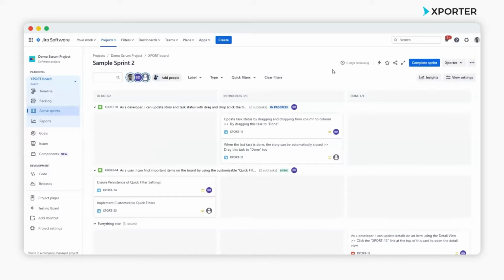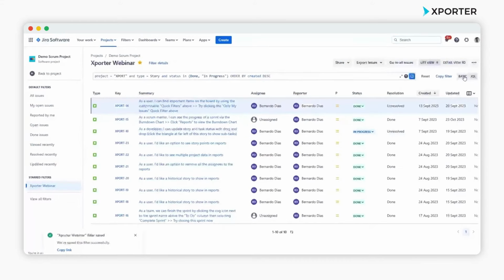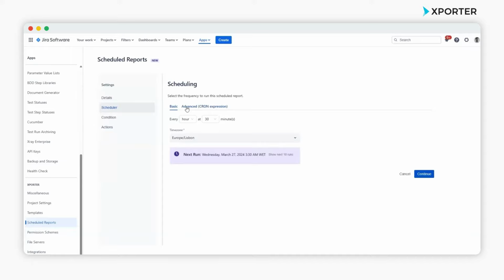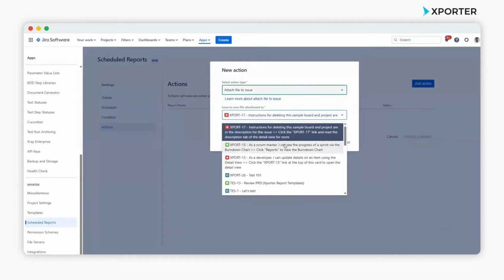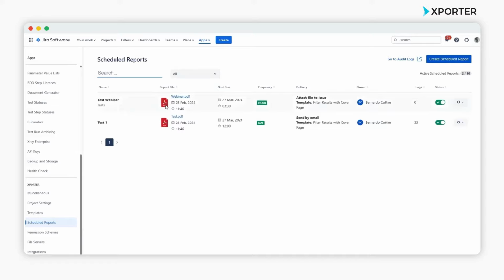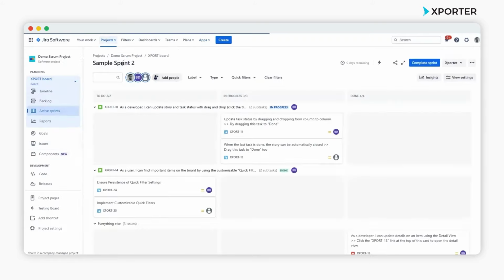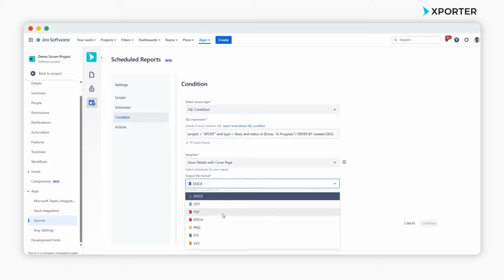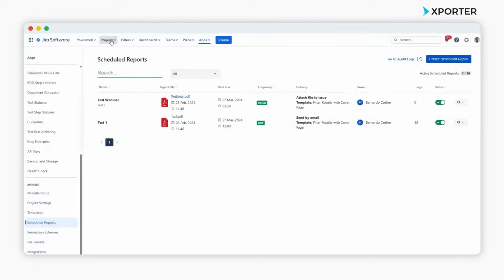Xporter's Report Scheduling Feature Explained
Welcome to our latest feature showcase! 🚀 In this video, we introduce Xporter's powerful new Report Scheduling feature, designed to revolutionize how you manage and receive reports. 📈

🌟 Don’t miss out on maximizing your workflow efficiency! Drop your questions or feedback in the comments below—we’d love to hear how you plan to use this new feature!